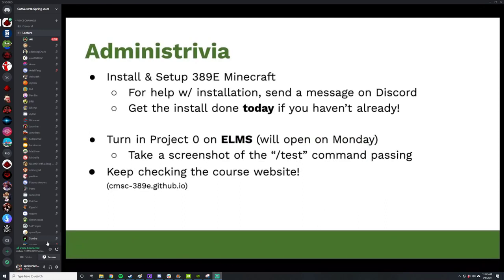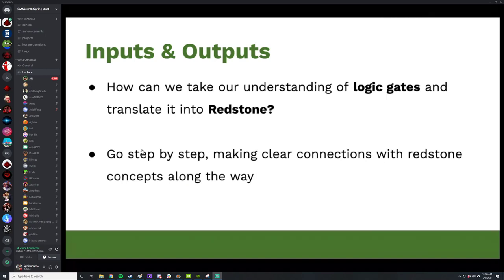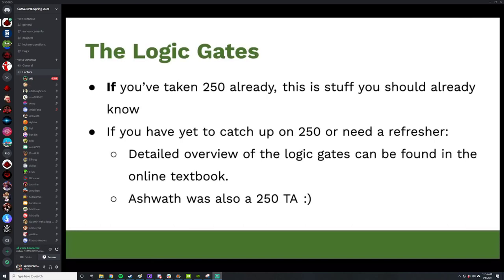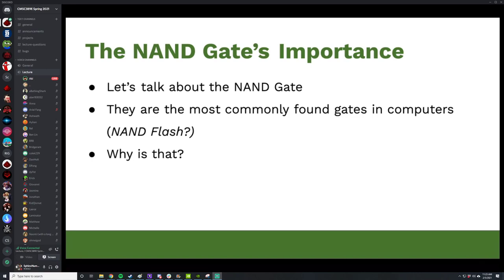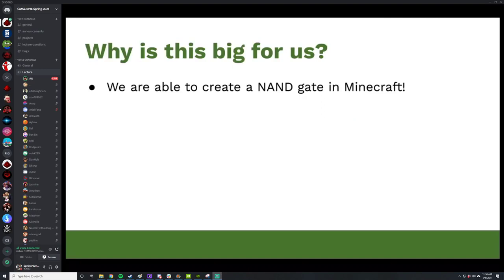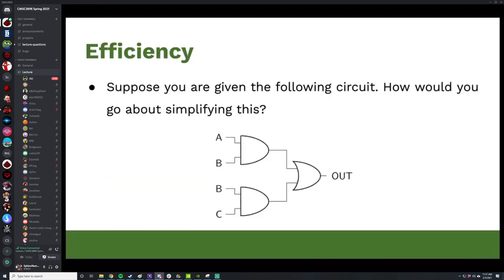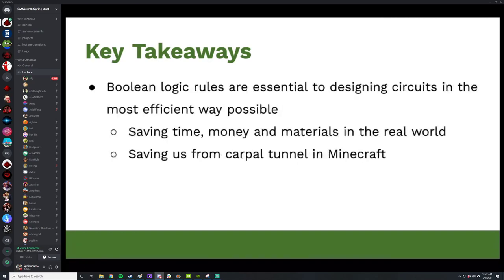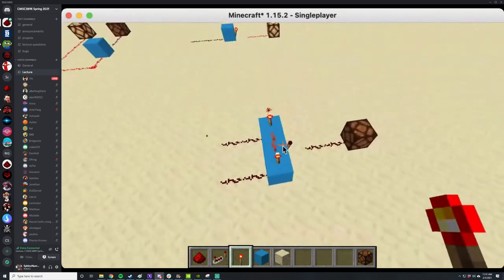CMSC389E Spring 2021 - Lecture 2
Lecture 2!

- Removed Herobrine